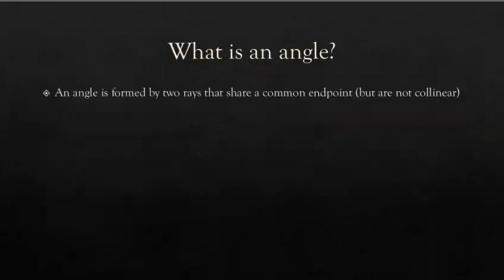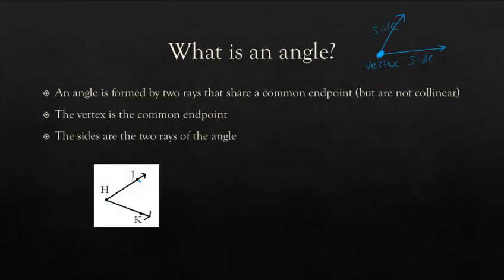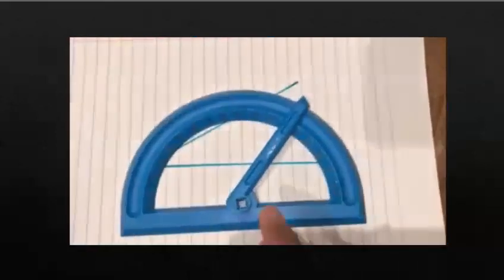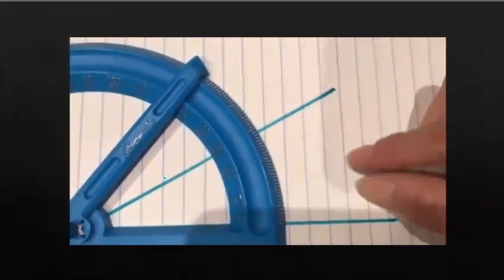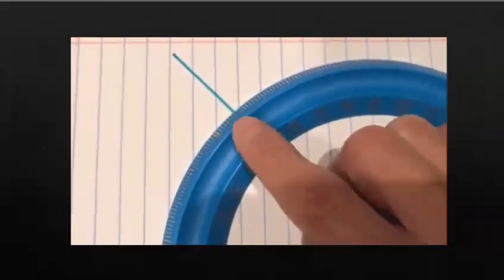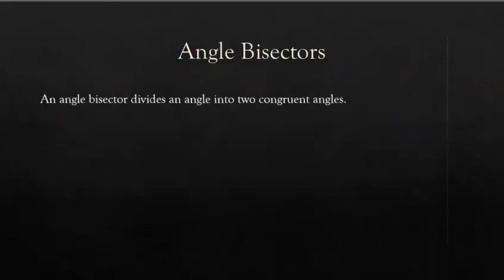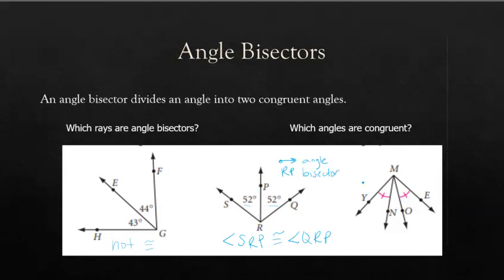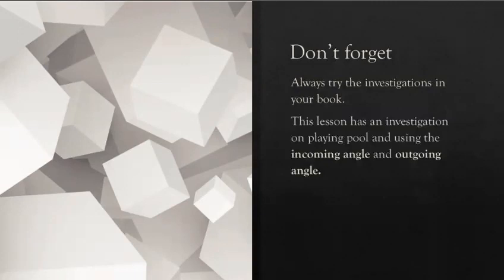Discovering Geometry Lesson 3 video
Discovering Geometry Lesson 3 All about angles